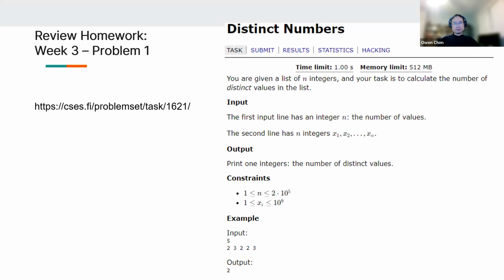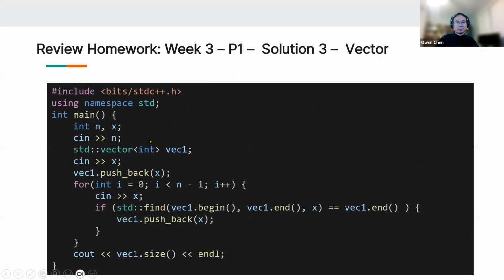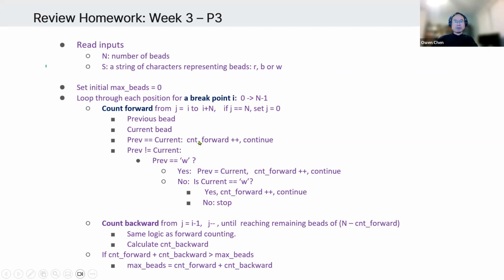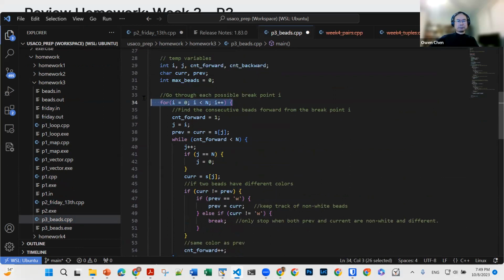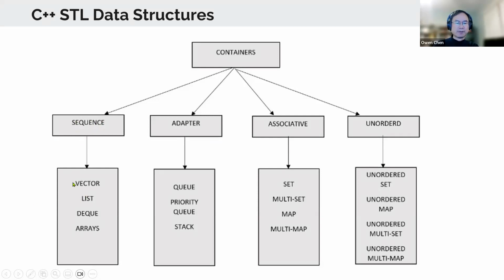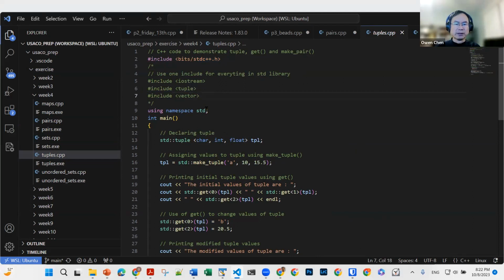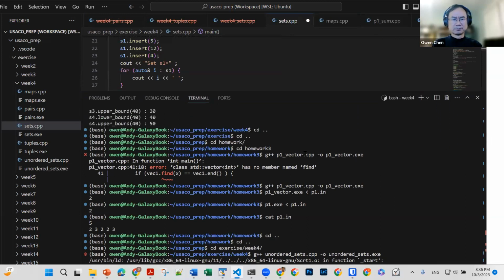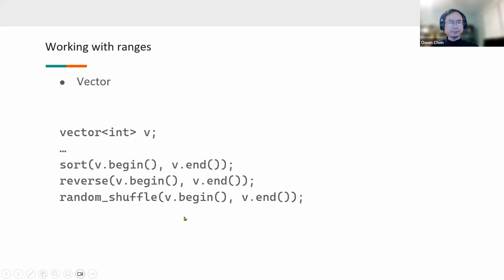USACO Prep Week 4